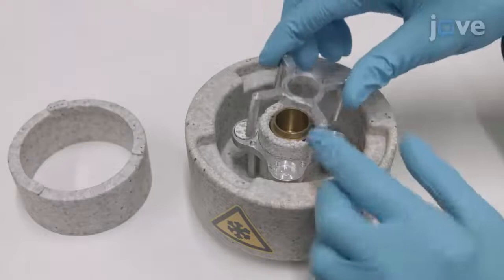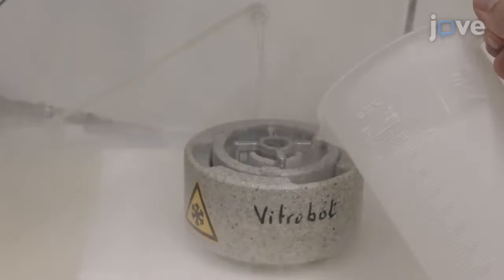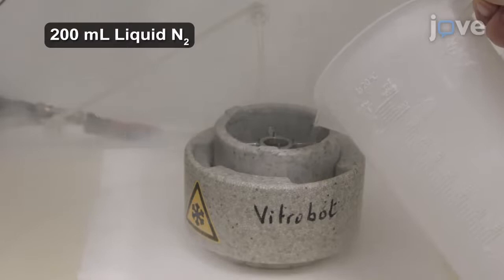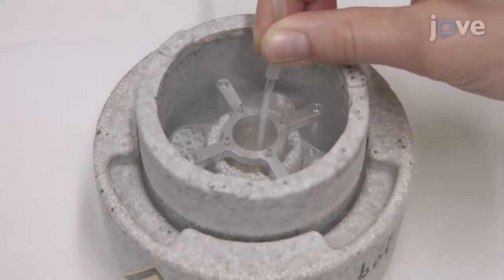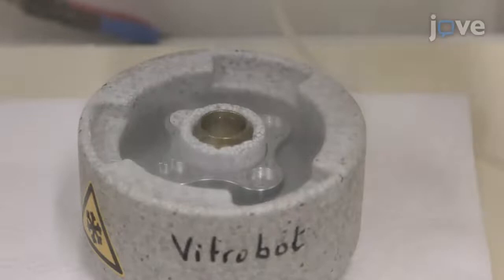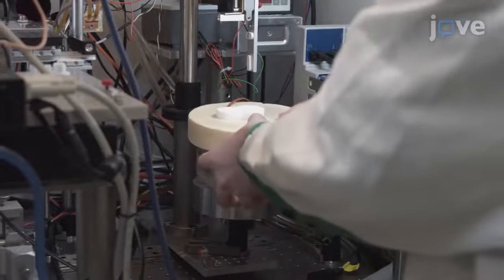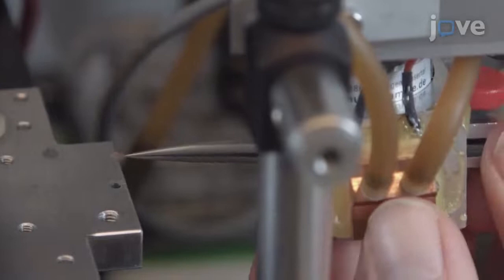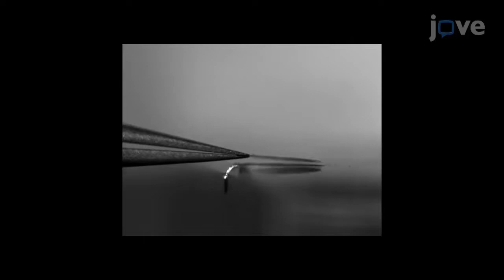Miniaturized Sample Preparation For Transmission Electron Microscopy l Protocol Preview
Miniaturized Sample Preparation for Transmission Electron Microscopy -  a 2 minute Preview of the Experimental Protocol

Claudio Schmidli, Luca Rima, Stefan A. Arnold, Thomas Stohler, Anastasia Syntychaki, Andrej Bieri, Stefan Albiez, Kenneth N. Goldie, Mohamed Chami, Henning Stahlberg, Thomas Braun
University of Basel, Center for Cellular Imaging and NanoAnalytics (C-CINA), Biozentrum; University of Basel, Swiss Nanoscience Institute; University of Basel, BioEM lab, Biozentrum;

An instrument and methods for the preparation of nanoliter-sized sample volumes for transmission electron microscopy is presented. No paper-blotting steps are required, thus avoiding the detrimental consequences this can have for proteins, significantly reducing sample loss and enabling the analysis of single cell lysate for visual proteomics.